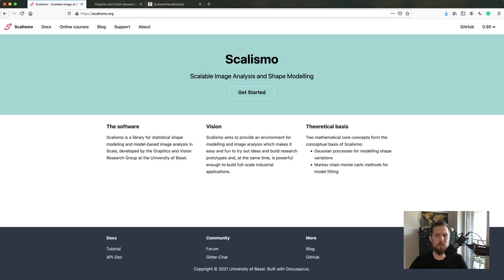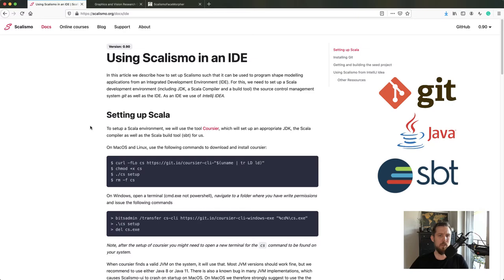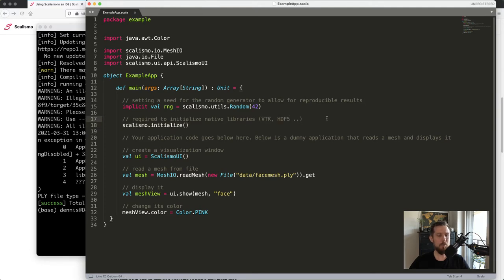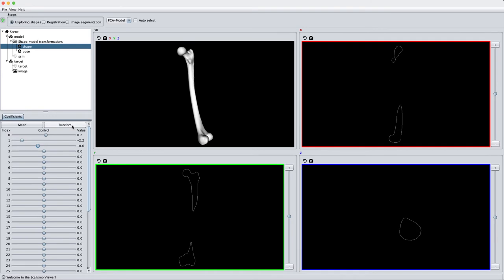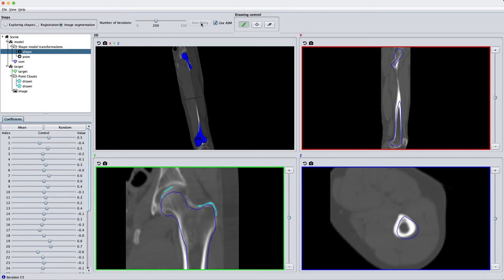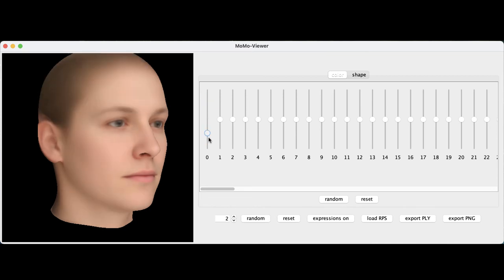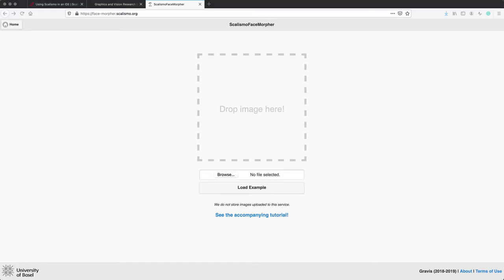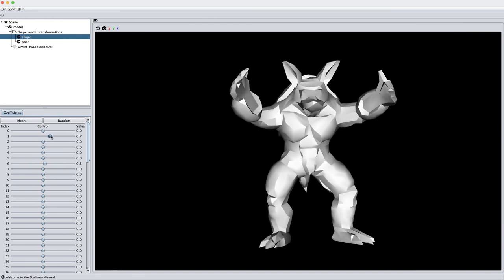Scalismo demo Applications - a Statistical Shape Modelling Library in Scala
Timeline:
0:06 Introduction
0:55 Scalismo website
2:32 Hello world project in Scalismo
5:12 Scalismo Demos
5:59 Non-rigid surface registration
6:33 Non-rigid image registration/segmentation
7:52 Partial femur completion
8:05 Basel Face Model (Statistical Face Model) sampling
9:37 2D to 3D image reconstruction
10:38 Face manipulation website
11:41 Game character movement/deformations
12:25 Checking out

The femur demo that was shown is described in this paper: “Probabilistic fitting of active shape models" Morel-Forster, Andreas and Gerig, Thomas and Lüthi, Marcel and Vetter, Thomas